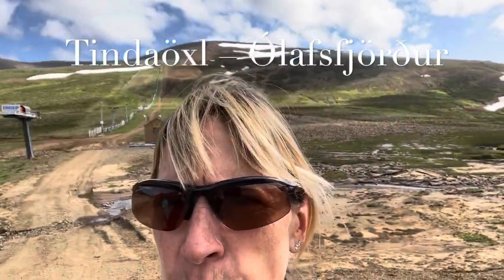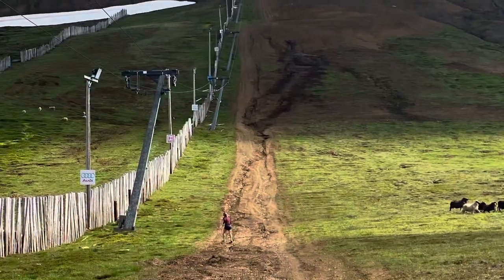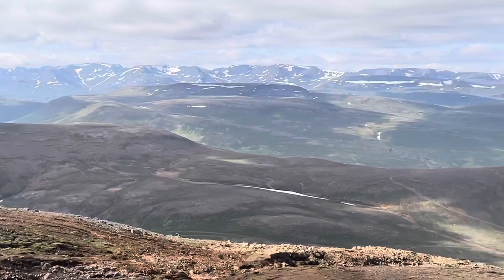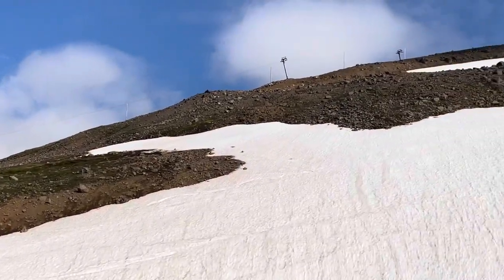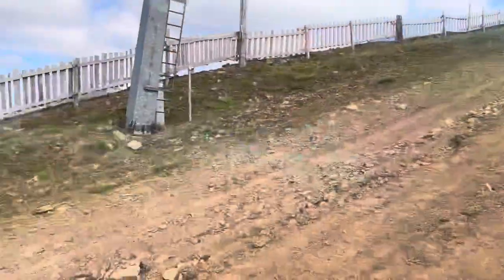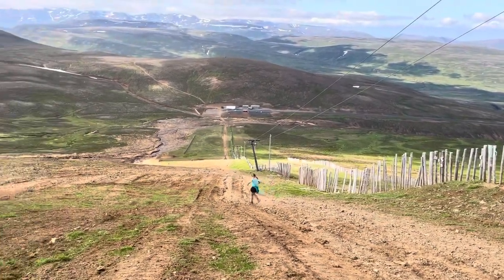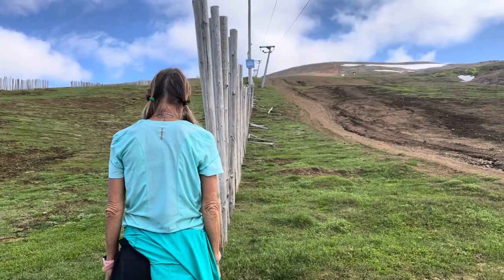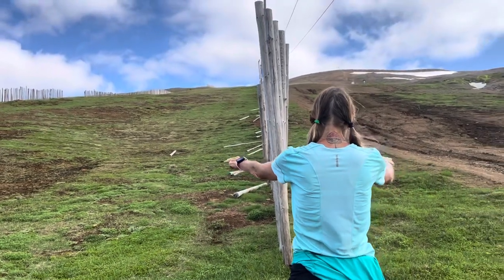Two Friends on the Trail: Ólafsfjörður Ski Area, Iceland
Former US Mountain & Trail Running Team member Anita Ortiz and ATRA founder Nancy Hobbs have traveled the world for adventures in trail running. Anita and Nancy run an out and back at the Ólafsfjörður Ski area and share trail running tips along the way. See their route on Strava